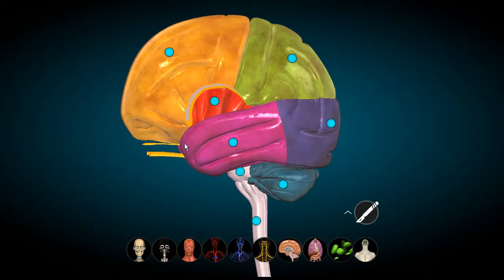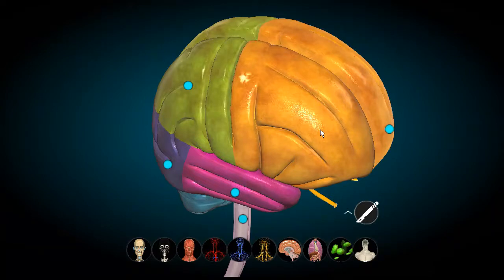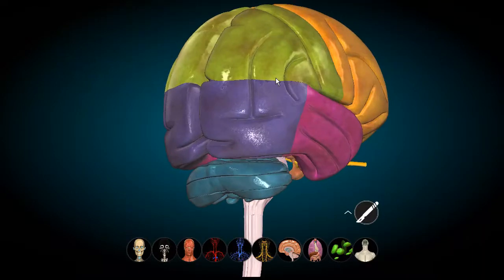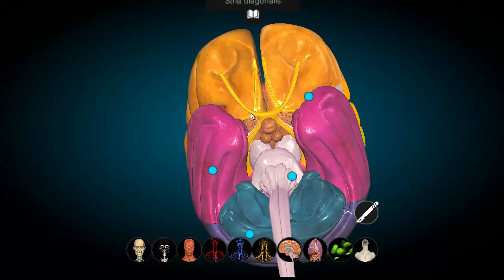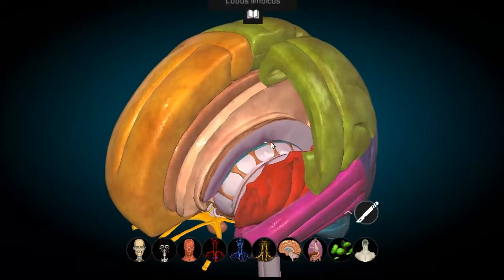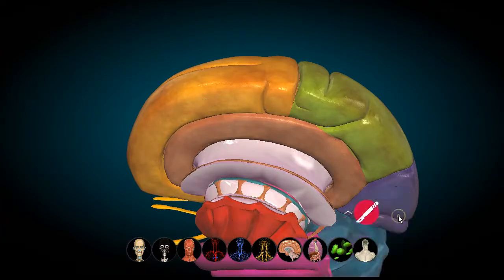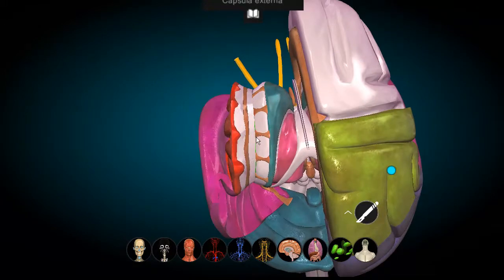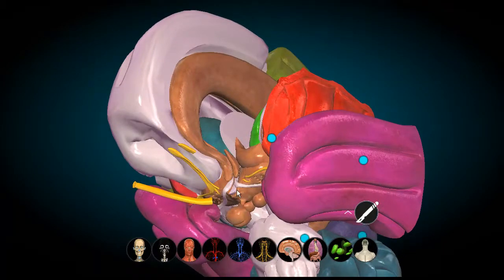3-D Anatomy of the Cerebrum: Part-1: Overview (2nd Year MBBS )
Division of cerebrum into telencephalon, diencephalon, adjacent structures like the basal ganglia and cerebellum. This video will be more useful for spotting during ospe/viva.